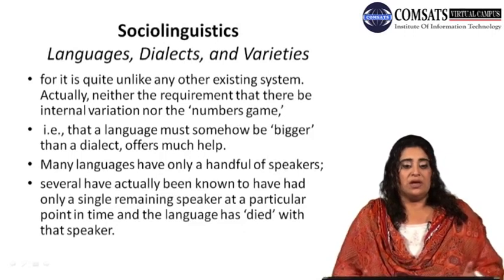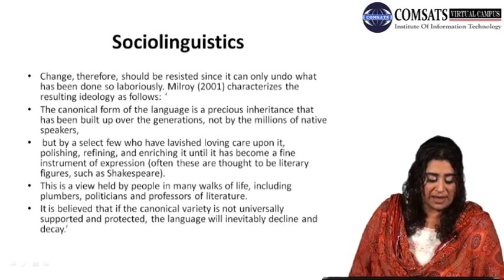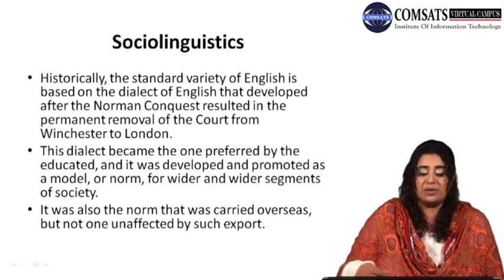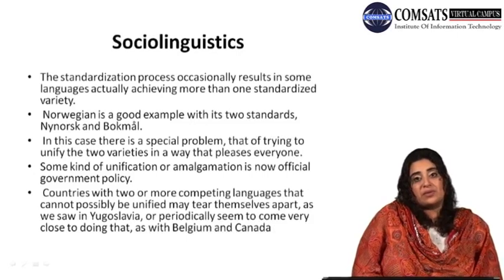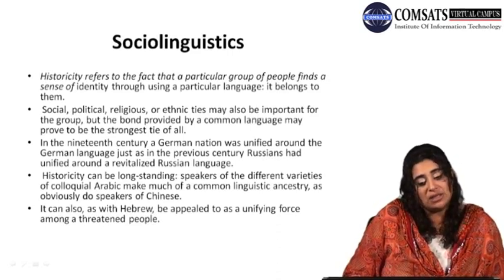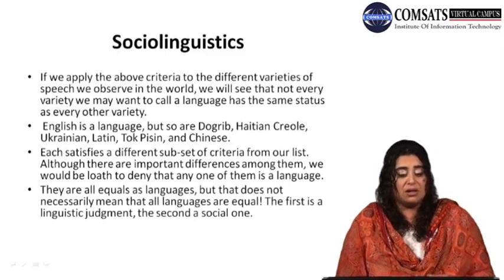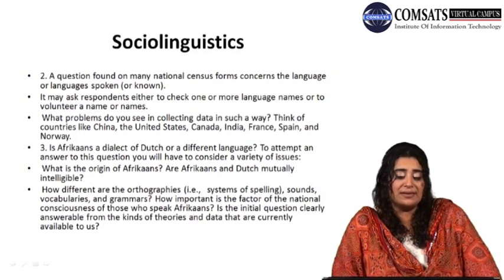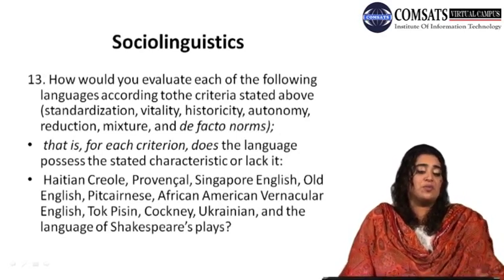Sociolinguistics Languages, Dialects, and Varieties ENG553 LECTURE in Hindi Urdu 27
types of language varieties,
varieties of language pdf,
varieties of language ppt,
types of dialect pdf,
language varieties register, style and dialect,
language, dialect and varieties in sociolinguistics ppt,
regional dialect,
varieties of english language,